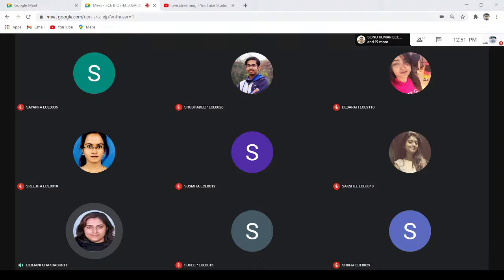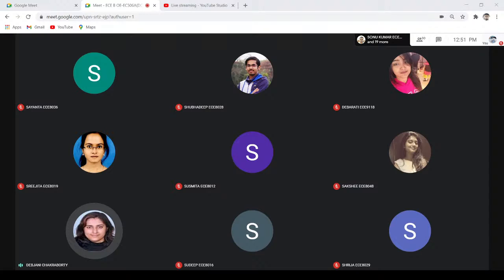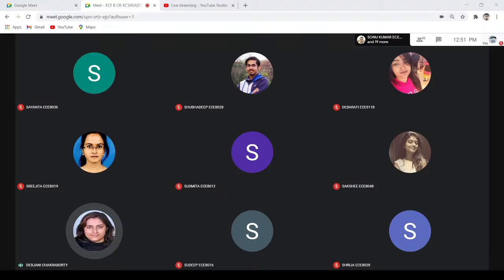OE-EC-506(10-11-2020)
soft skills by Debjani mam